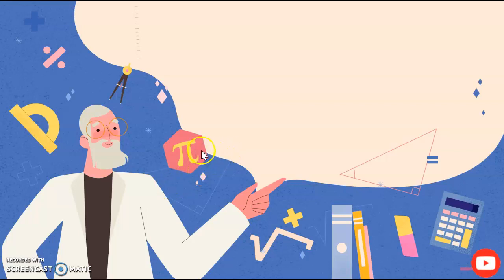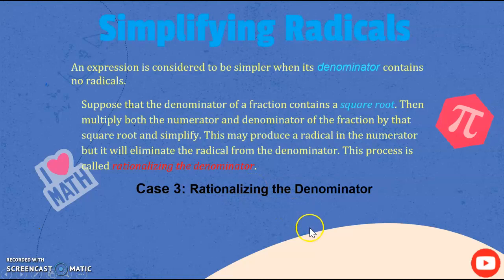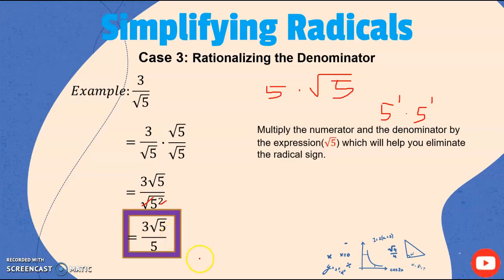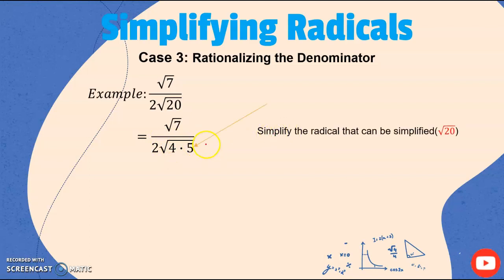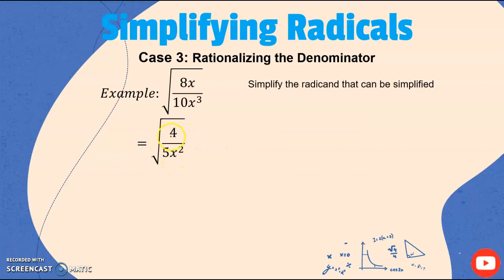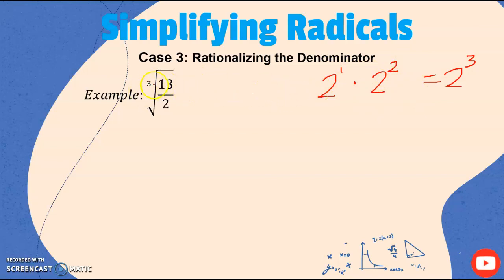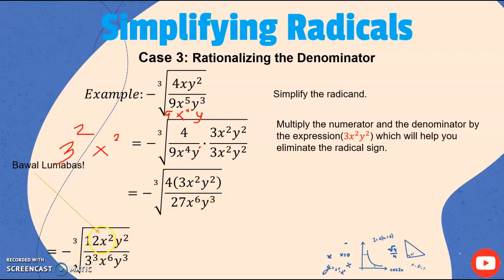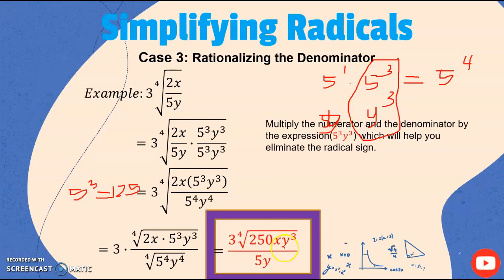RATIONALIZING THE DENOMINATOR|SIMPLIFYING RADICALS|CASE-3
In this video, case 3 on simplifying radicals is mainly focused. Rationalizing the denominator means to get rid of the radicals from the denominator. The denominator here are just monomials. Binomial denominator will be posted soon.